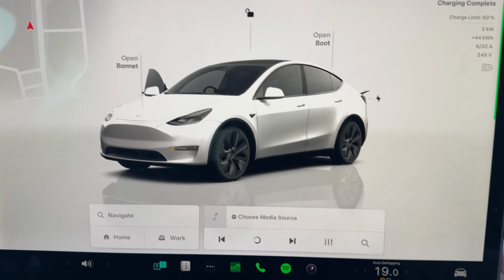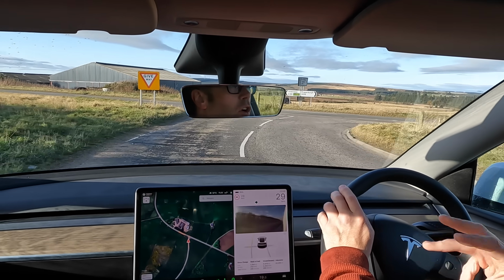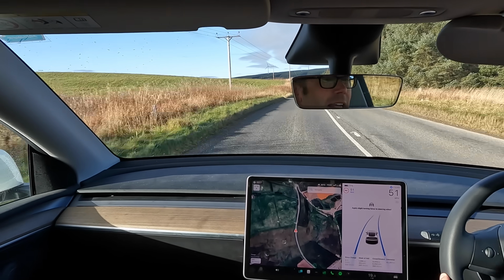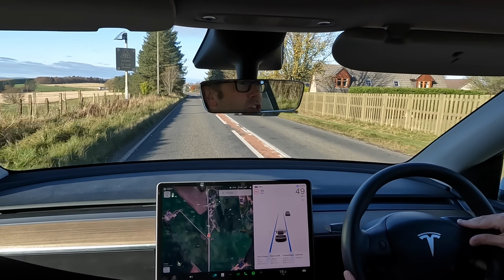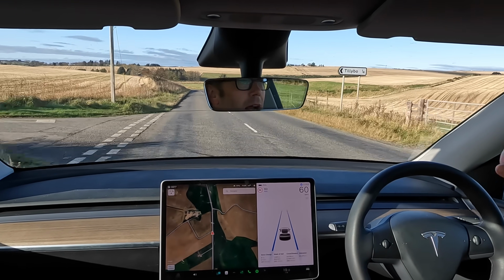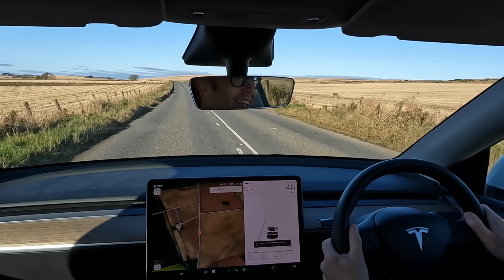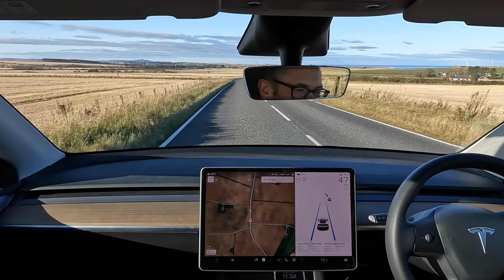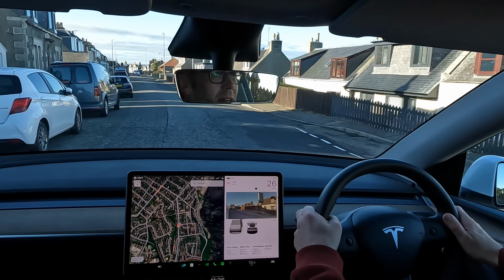Another Tesla Software Update! This one helps the car steer - but what does it do?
Tesla is an car like any other, but it is also a computer on wheels. And that computer has just received another new feature! Autopilot is brilliant, but its a world away from Full Self Driving - which we can't get in Europe.

This update makes Autopilot better for anywhere outside North America. They get snazzy Full Self Driving - the rest of the world does not. So we need this!